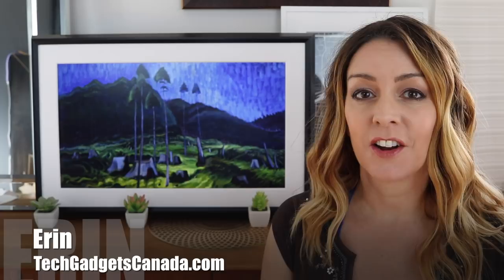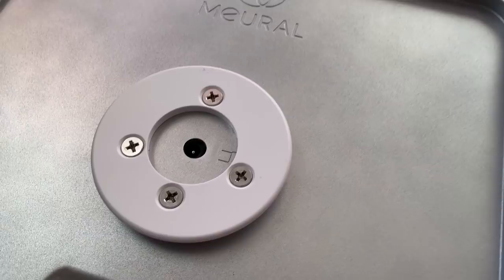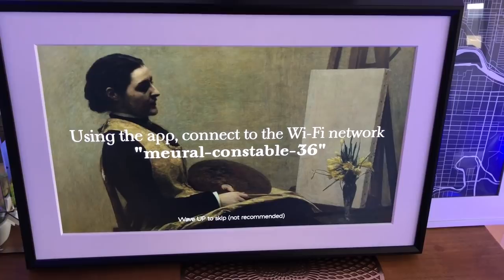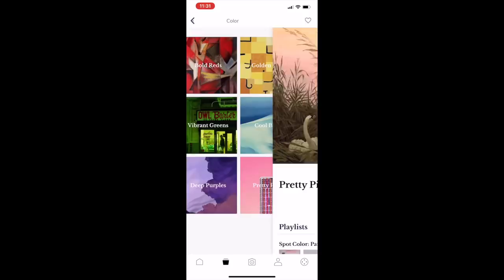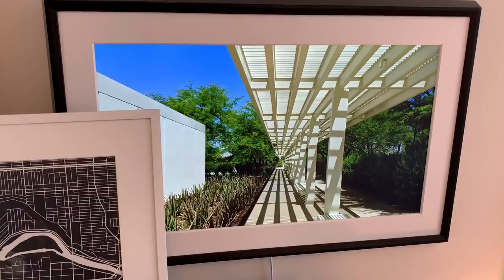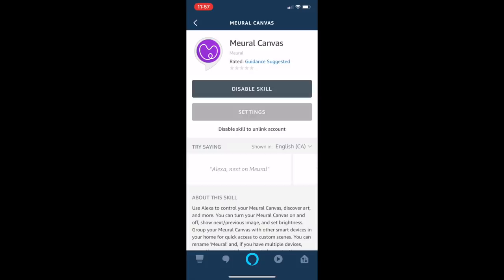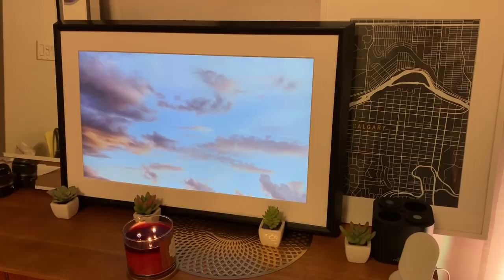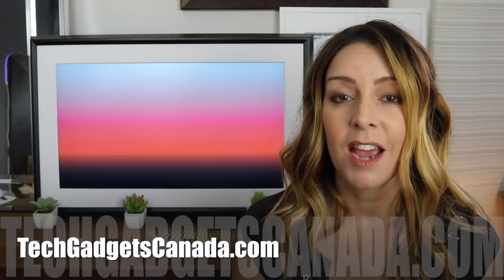Meural Canvas art display review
I get to review some pretty fun gadgets, and I recently had a chance to try one out that can make your home more beautiful and connected.

Meural is a large framed art installation; it looks just like a painting or portrait. Meural can be placed horizontally or vertically so it can fit any space. Meural plugs in and connects to Wi-Fi to connect to the Meural database so you can get access to art. There is a subscription fee to access the art.

"The Meural Canvas retails for $595 or $695 depending on your preferred frame finish, and includes a 27-inch diagonal full HD (1080P) display.

You can easily hang it on your wall with the included cleat and screws, and initially I elected to lean it against the wall, gallery style.

There's also a really neat swivel bracket the company makes that allows you to hang Meural securely, and swivel it to either portrait or landscape easily, just by twisting it.

The bracket installs easily enough...

Set up seemed easy but didn’t go smoothly. You’ll need to connect the Meural to power then download the Meural app.The canvas will walk you through some of the instructions while the app handles the rest.

You’re supposed to be able to connect the canvas to your phone by connecting to the Wi-Fi signal put out by the Meural. But initially I couldn't see the Meural's signal.

I went through the set up process numerous times and only once did I locate the Meural's Wi-Fi network. It seemed to pair just fine, but after a few minutes I got an error message that also said to fix the Wi-Fi connection issues, I had to start the set up process over again.

 I did this several more times but again could not locate the Meural Wi-Fi network.

After unplugging and plugging in the canvas again a few more times… I left it alone for 10 minutes then came back and loaded up my Wi-Fi settings on my phone again. This time, there was the Meural Wi-Fi network and it connected easily.

Finally I was connected and set up and ready to go. Once you have everything set up the Meural will walk you through a video tutorial on the canvas including how to operate it. You have control over the device using gestures or you can use it by navigating through the app.
It's easiest to control Meural using the app. You can choose which art to show, which playlists to run or skip art, or set it permanently.

You can also use gestures so change things up, or to access the settings menu.

Famous Canadian painter Emily Carr's works are available on Meural, along with Frida Kahlo and Norman Rockwell. You can choose works bases on colour, subjects, or content as well as work from specific museums like the MOMA, The Tate London, Louvre and many other top international galleries. I was using a limited test playlist, but even so, I got a wide variety of nice works.

The problem with some display panels has been they look like computer screens - they can be glaringly bright and fake looking. Meural is definitely different. it has a soft light that i wouldn'tr even call a glow. It looks like realistic art, not like a blaring screen.

Meural has adaptive brightness, which automatically adjusts the canvas' brightness to match ambient light in the room.

To get access to the full Meural library, you do need a membership. The subscription costs $4.95USD per month, and $39.95 for a year. If you aren’t interested in the Meural Membership, you’ll have access to a Sampler list of art only—a small collection of top works—but you will also have the ability to upload as many of your own images as you’d like.

One thing I enjoyed doing with this feature was sending photos to the canvas while I was at work and my husband was at home. It was a nice surprise for him to see special photos on the big screen! Wi-Fi connectivity means you can operate the Meural remotely.

Conveniently, it's possible to use Alexa voice control to operate your Meural.

I found Alexa had a hard time recognizing commands regarding Meural and I wondered if it was because of the spelling M-e-u-r-a-l. So I changed the spelling in the Alexa app to the more phonetic, 'mural' and from then on Alexa worked perfectly.

Despite a few glitches in the set up, Meural is easy to use. The display is lovely and realistic, and even in the trial level of art that I sampled, there was a nice variety of content.

The special swivel bracket is a nice addition, particularly if you want to enjoy both horizontal and vertical images to change things up.

I think if you're looking for something to add to your home's decor and you can afford both the price of the hardware and the subscription, you'll love this device.